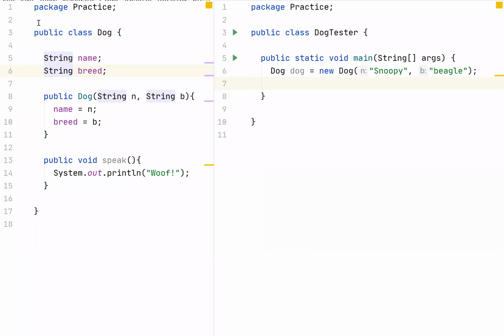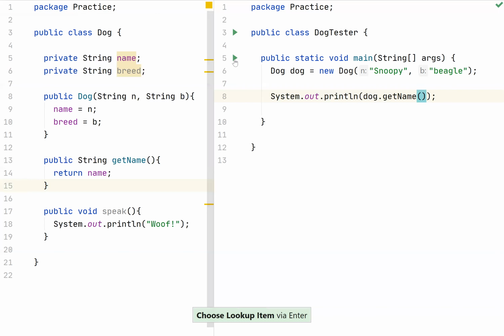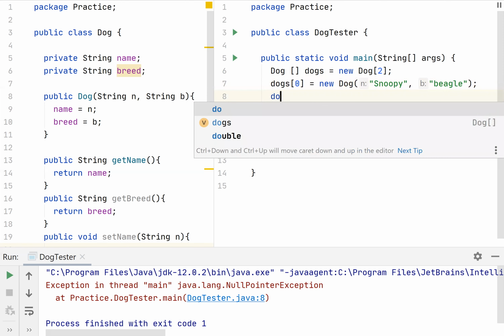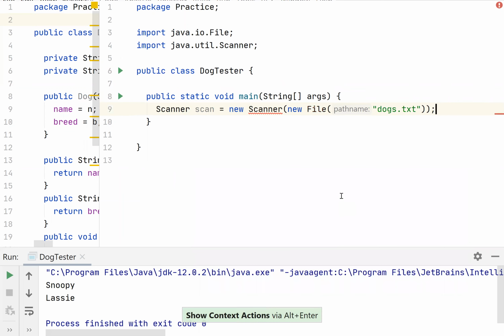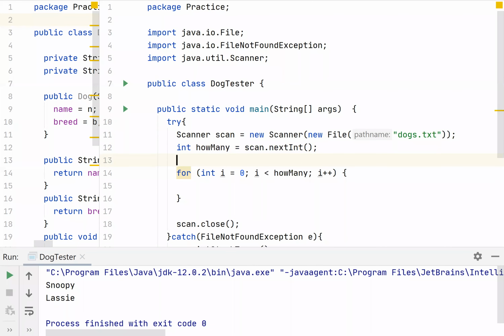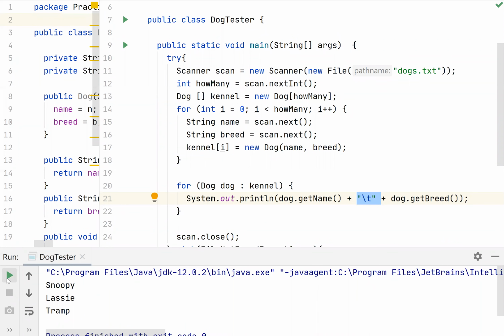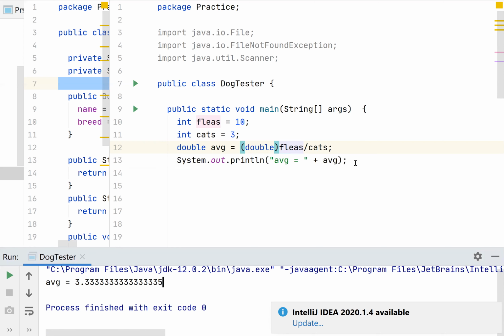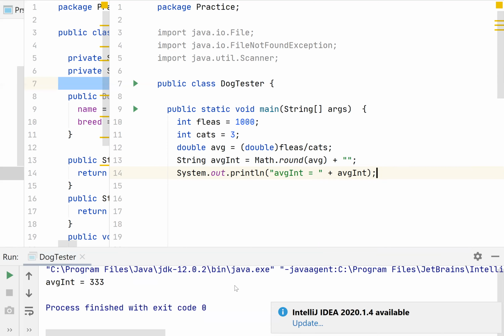Lesson for Batting Average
Make a class
private instance variables
for each loop through an array
average and rounding